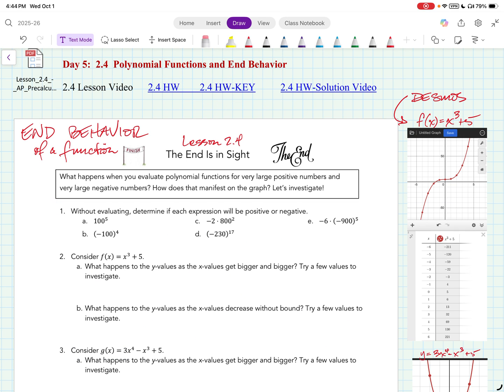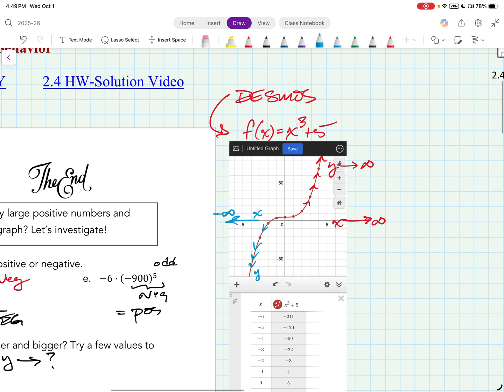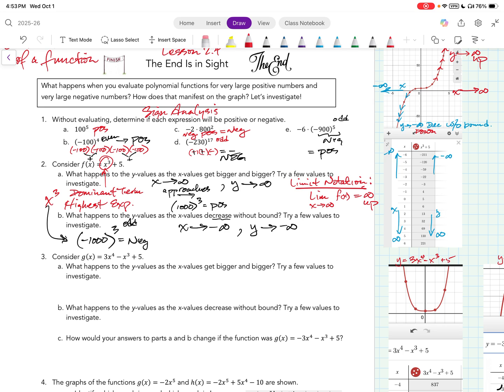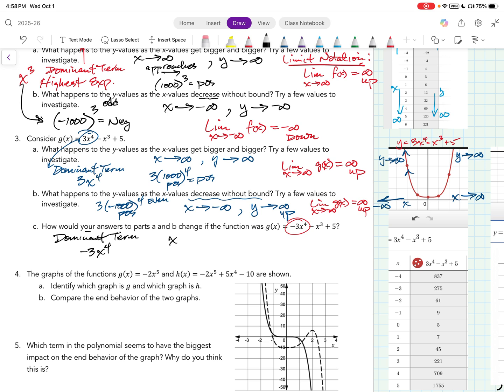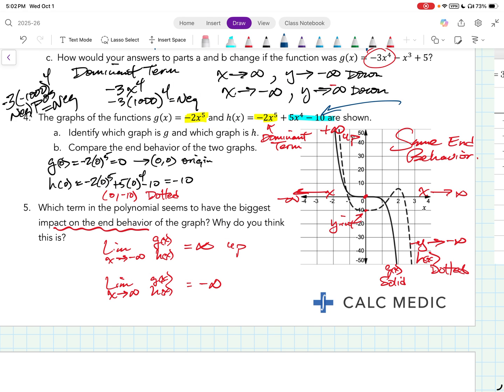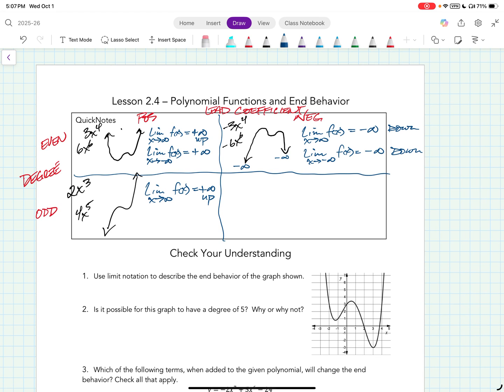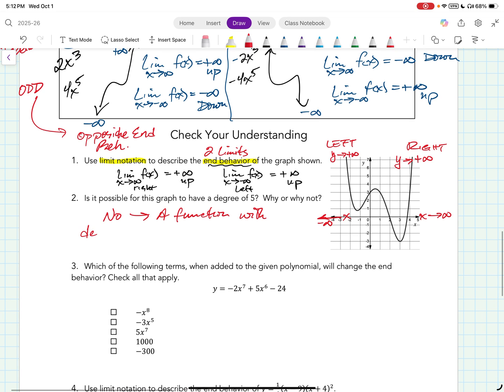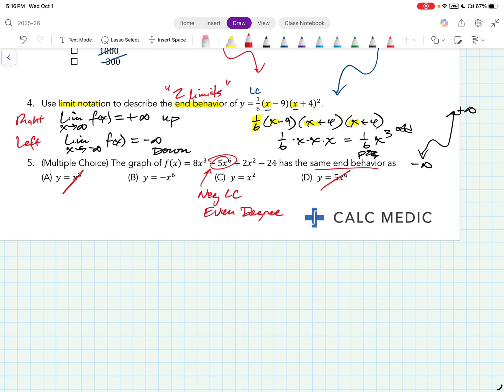2.4 End Behavior of Polys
2.4 End Behavior of Polynomials